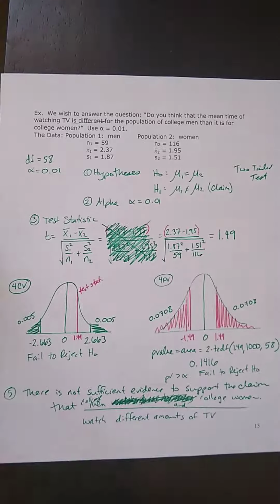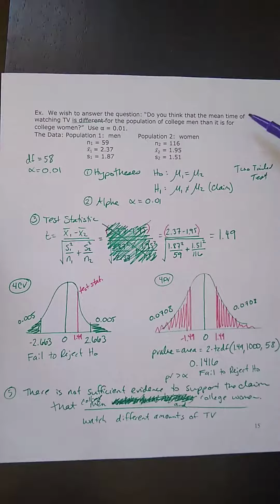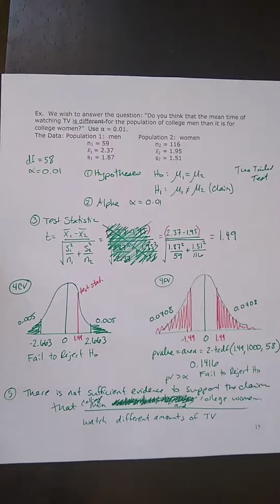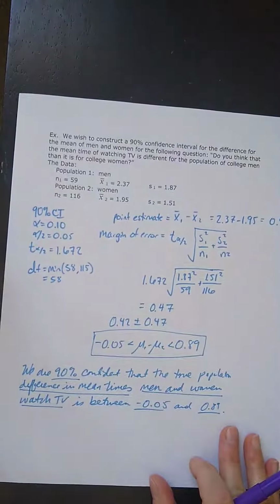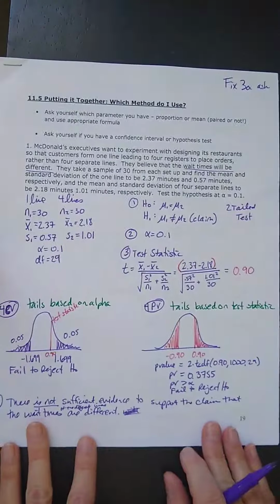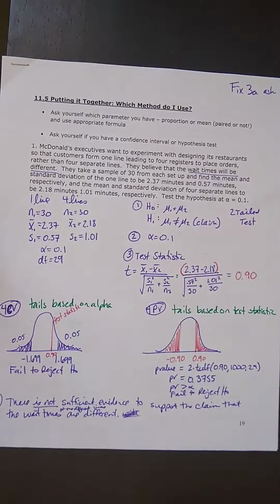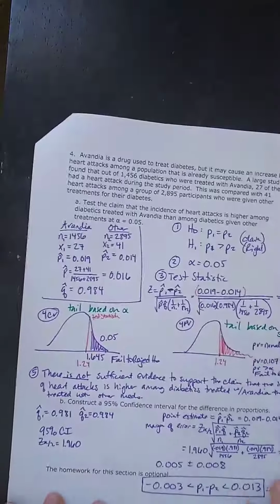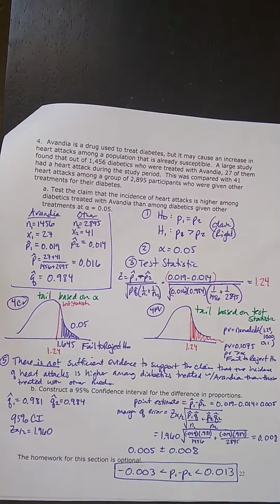11.5, Video 2 of 2